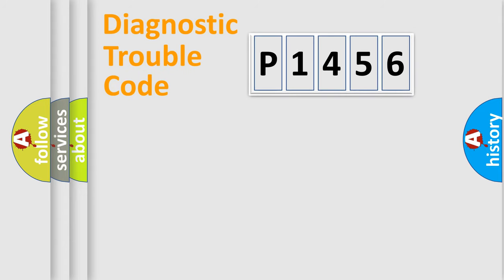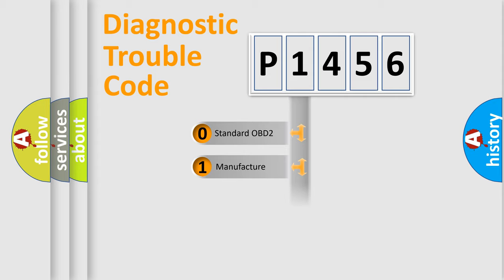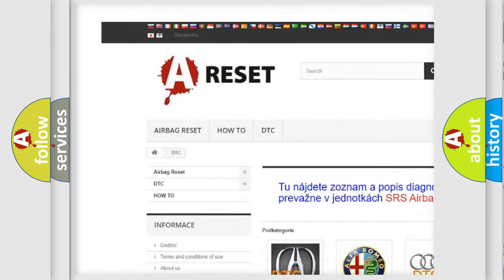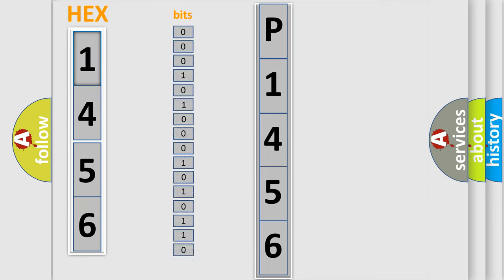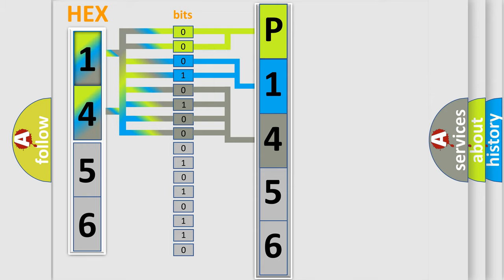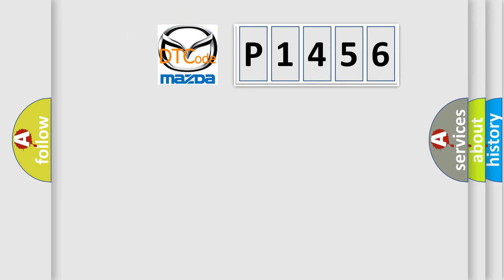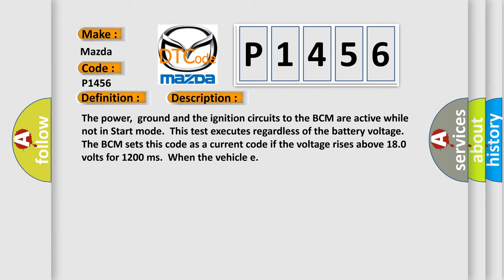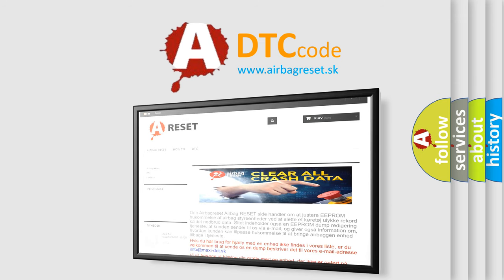DTC Mazda P1456 Short Explanation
Contents:
0:21 Basic DTC analysis according to OBD2 protocol standard.
1:48 Insight into programming
2:58 A diagnostically understandable description of the Diagnostic Trouble Code
3:05 Basic error definition

Make:
Mazda
Code:
P1456
Definition:
Lost Communication With The ABS or TCS Module
Description:
The power,ground and the ignition circuits to the BCM are active while not in Start mode.This test executes regardless of the battery voltage.The BCM sets this code as a current code if the voltage rises above 18.0 volts for 1200 ms.When the vehicle e
Cause:
Check the operation of Charging system (i. e. ,the Generator)BCM connector is damaged,loose or shortedBCM has failed